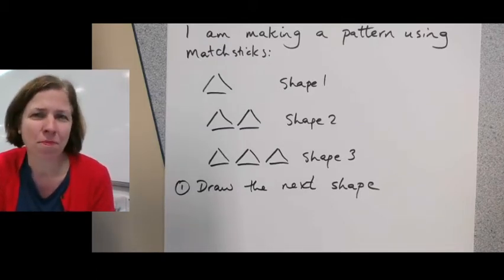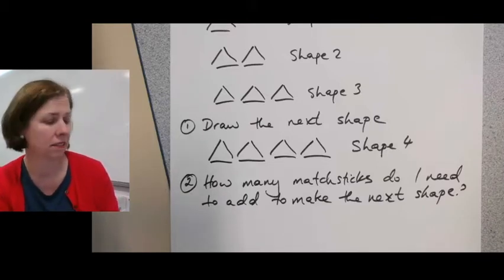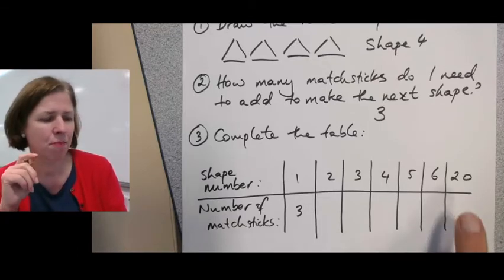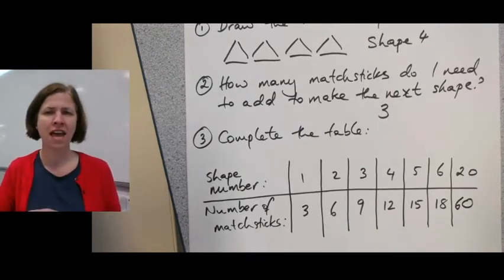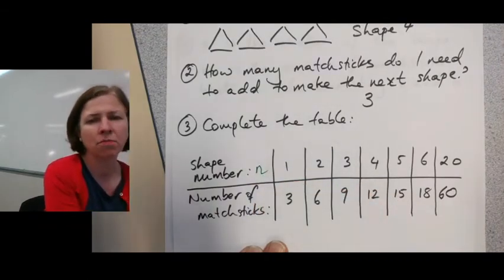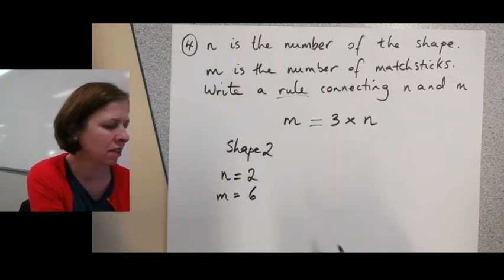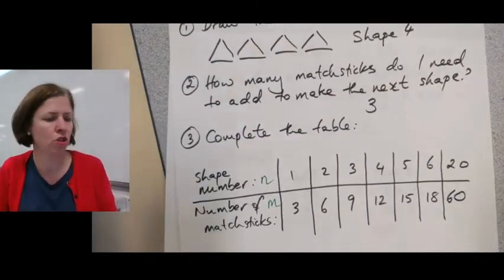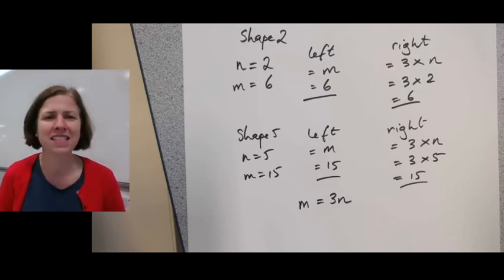Patterns and algebra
In this video we look at how we can use algebra to describe patterns.
Year 7 Maths, Victorian Curriculum